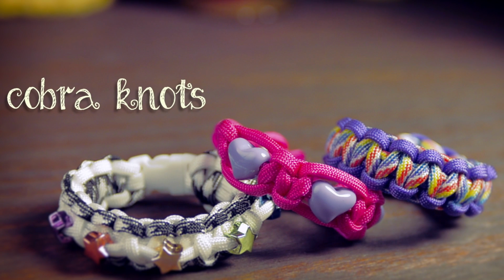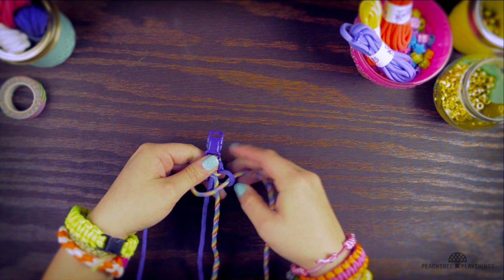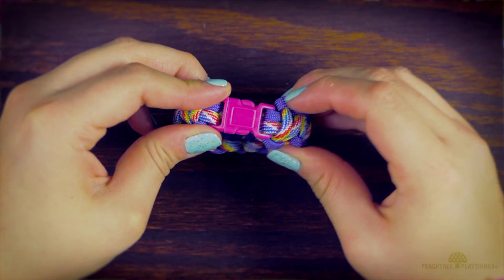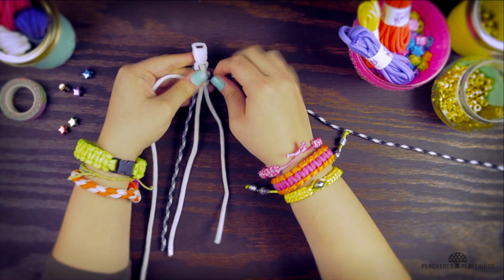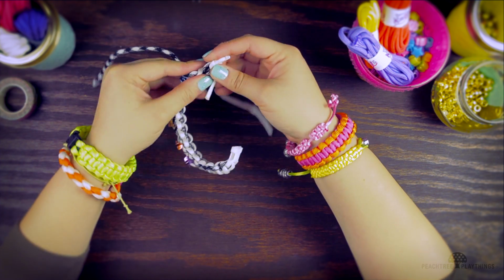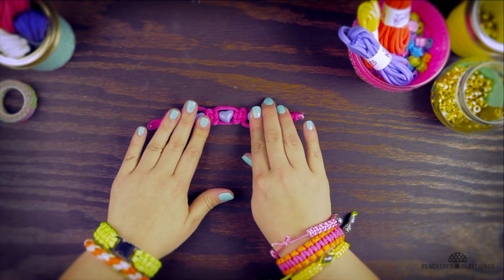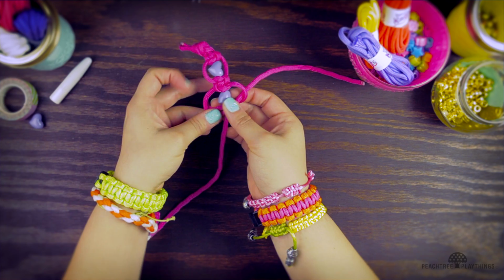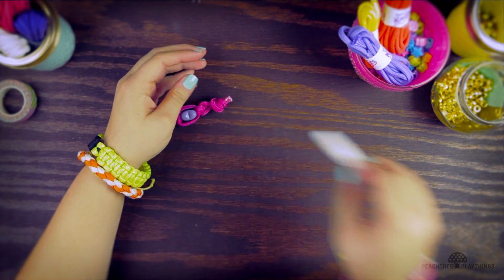Forever Knots - Cobra Knot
Here's how to do the Cobra Knot from our Forever Knots Cute Cuffs and Team Spirit sets